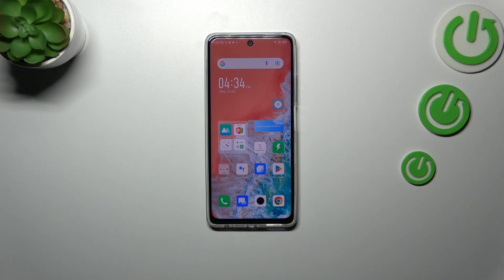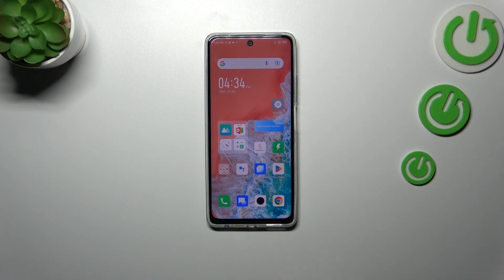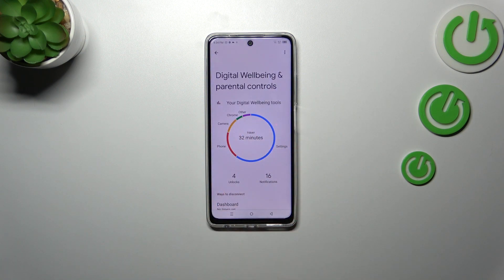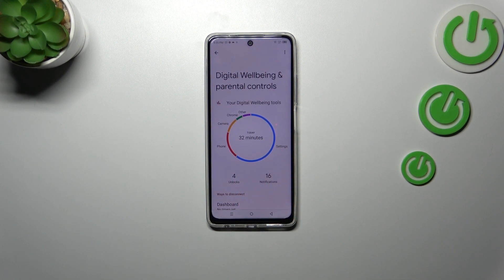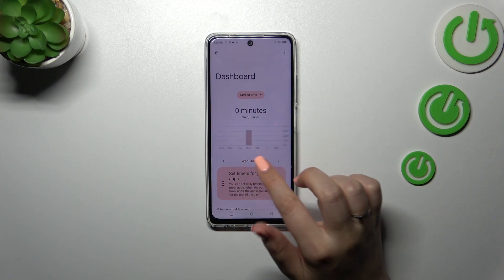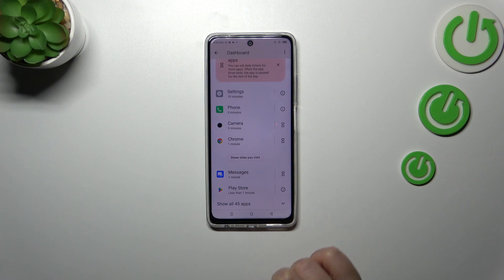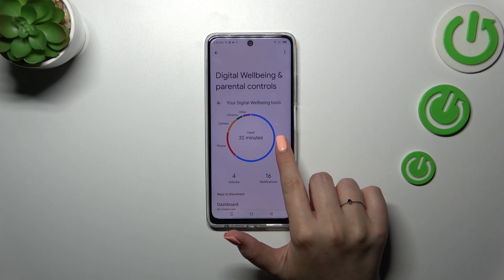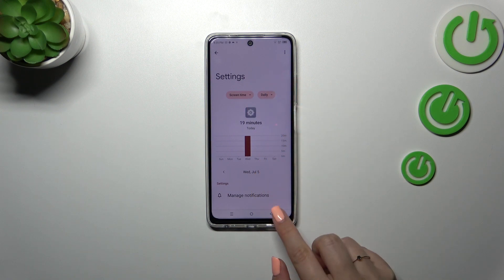How to Check Total Screen Time in Infinix Hot 30 – Screen Time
Hi there! Have you ever been wondering how you can see total screen time on Infinix Hot 30? In today's video we're going to show you how you can easily check total screen time on your Infinix Hot 30 just in a couple of simple steps. With this feature you can get info on how much time you spent on your Infinix Hot 30 totally. So if you wish to learn how you can check total screen time on your Infinix Hot 30, all you need to do is just watch this short video to the end, follow the instructions provided by our specialist and try to perform this operation yourself on your Infinix Hot 30.